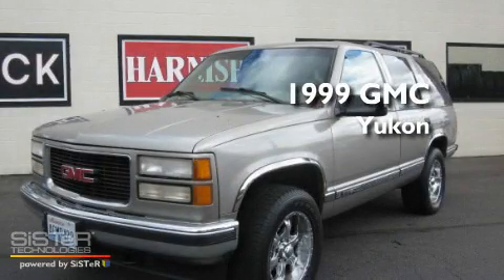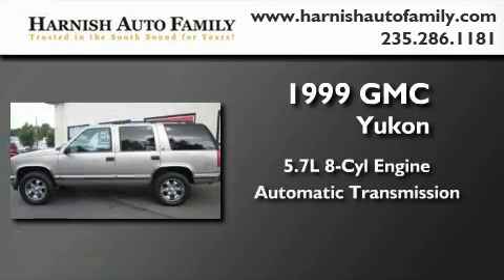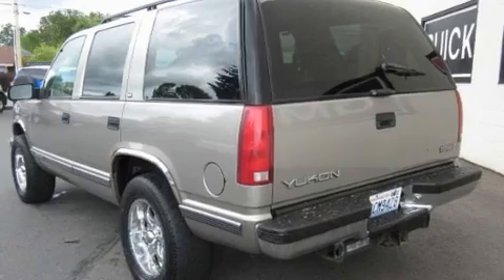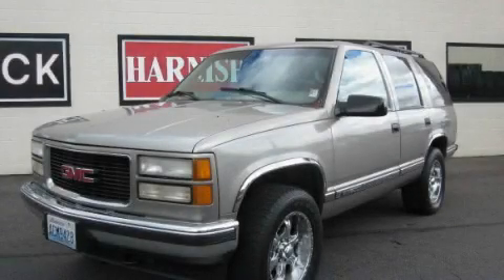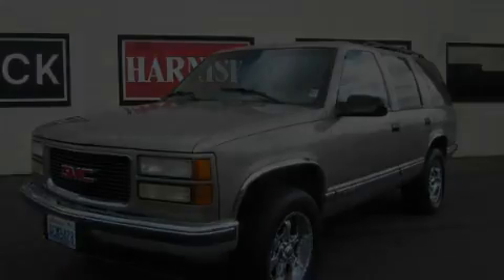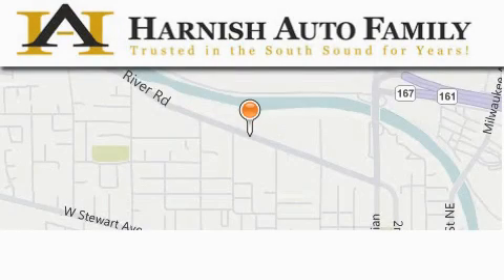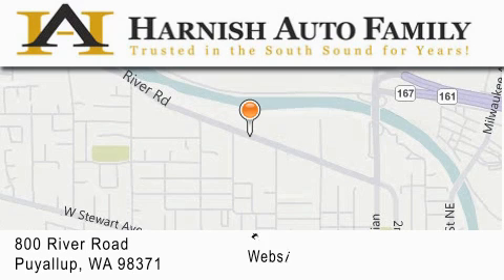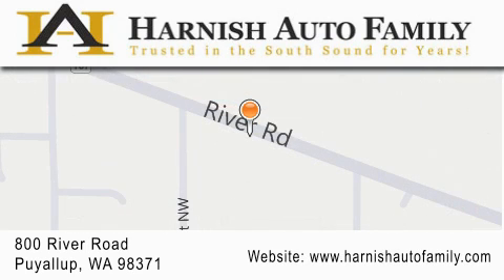Pre-Owned 1999 GMC Yukon Puyallup WA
Year : 1999

 Make : GMC

 Model : Yukon

 Engine : 5.7L V8 CPI

 Trans . : Automatic

 Exterior : Pewter

 Miles : 167,948

 Interior : Pewter

 Stock : G2063C

 820 River Road